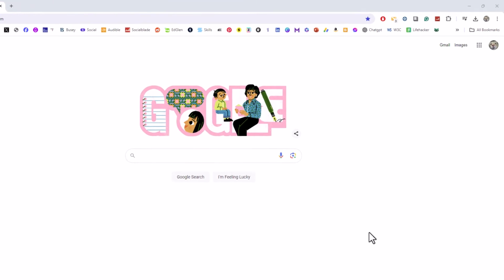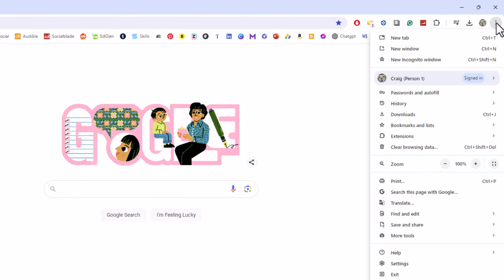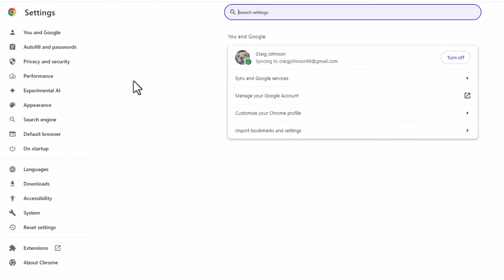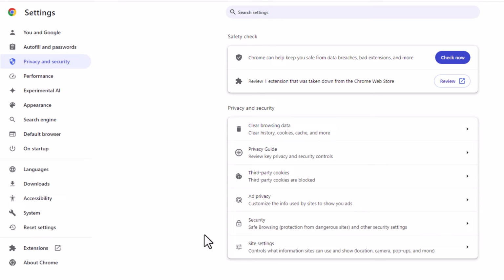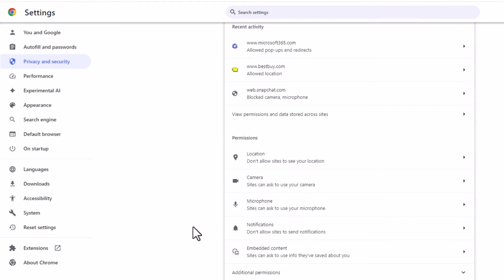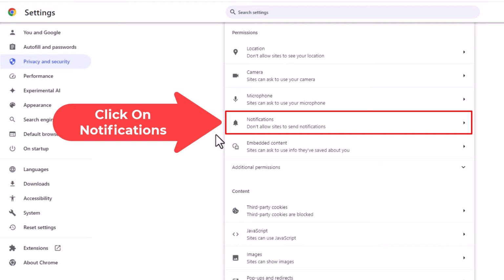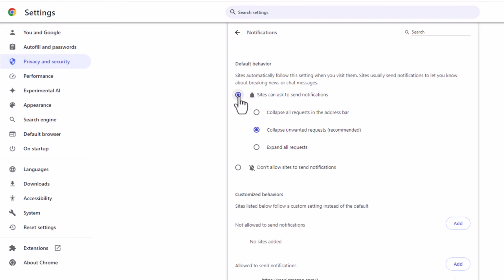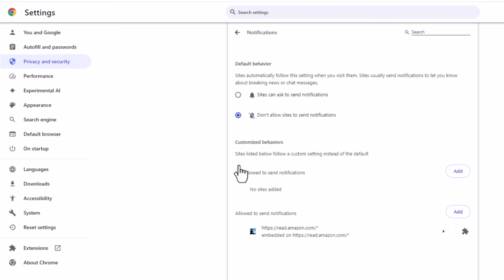How To Stop Notifications In The Google Chrome Browser | PC Tutorial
Take Control of Your Browsing Experience: Stop Notifications in Google Chrome (PC Tutorial)

Learn how to declutter your browsing experience and regain focus with our step-by-step tutorial on stopping notifications in the Google Chrome browser on your PC. Whether you're tired of constant interruptions or want to prioritize productivity, we'll guide you through the simple steps to customize your notification settings and enjoy a distraction-free browsing experience. Take charge of your online experience and optimize your workflow with our helpful tips today!

Simple Steps
1. Open the Google Chrome web browser.
2. Click on the 3 dot hamburger menu in the upper right.
3. Select "Settings".
4. In the left side pane, select "Privacy and Security".
5. In the center pane, choose "Site Settings".
6. Scroll down to the "Permissions" section and select "Notifications".
7. Toggle off notifications.

Chapters
0:00 How To Turn Off  Or On Notifications In The Google Chrome Browser
0:18  Open Google Chrome and sign in.
0:28  Click on the 3 dot menu in the upper right corner.
0:38  Scroll down and select Settings.
0:48  Under the "Privacy and Security".
0:58 In The Center Pane Select "Site Settings".
1:08 Scroll down and select "Notifications".
1:18  Toggle off Notifications